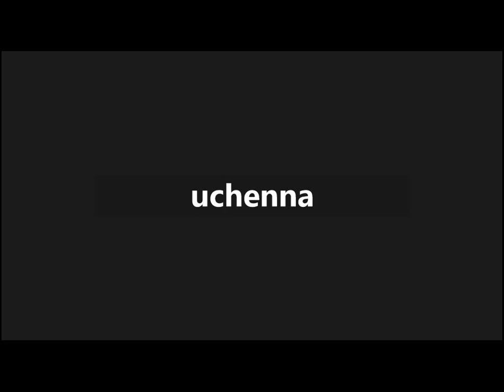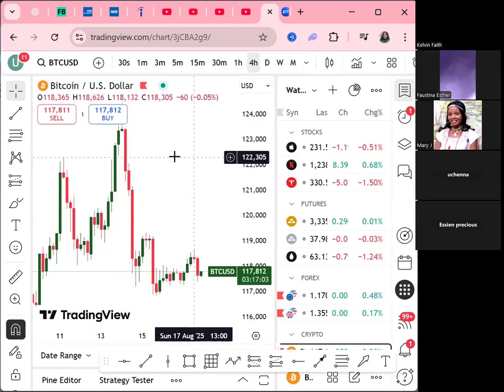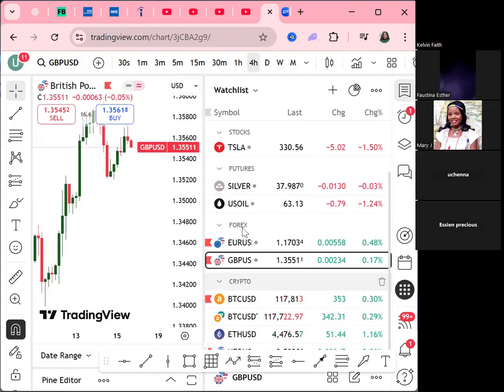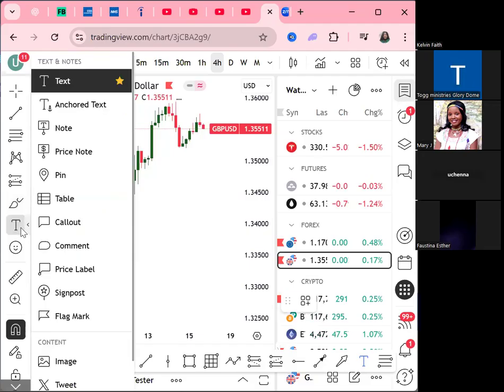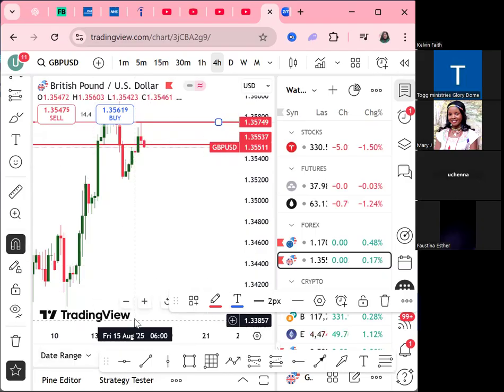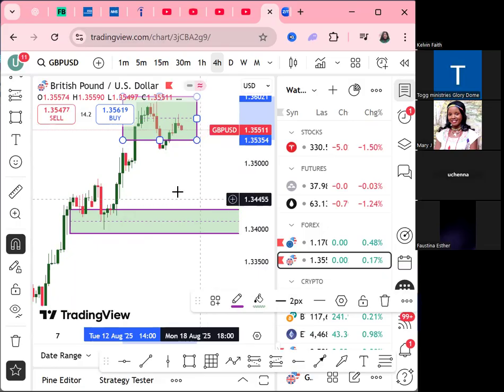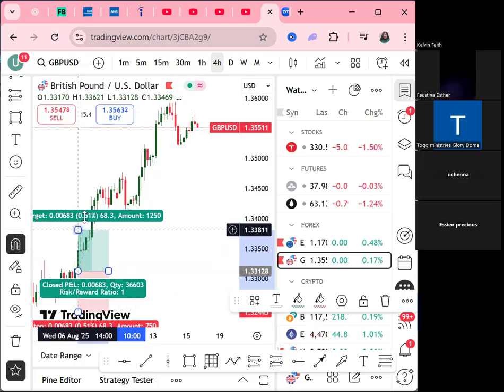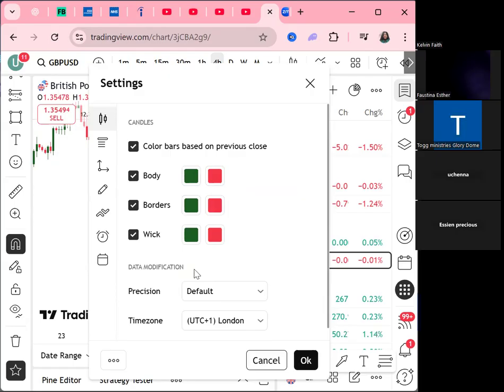kelfa pips lesson 8 navigating trading view